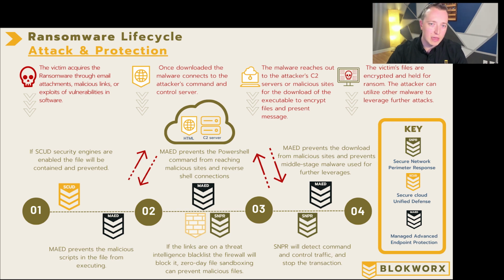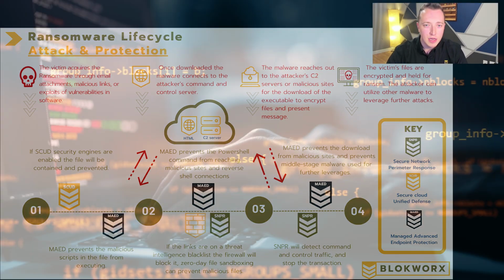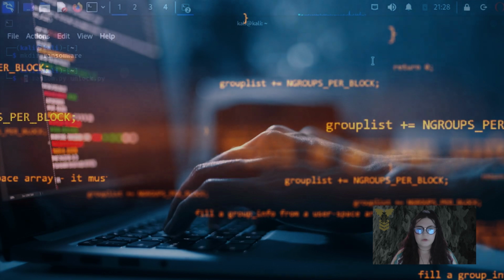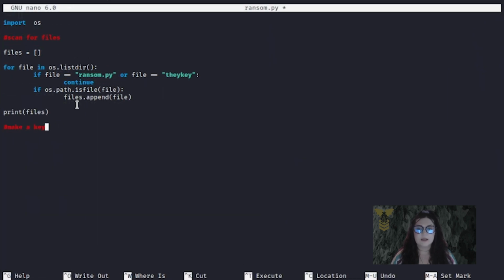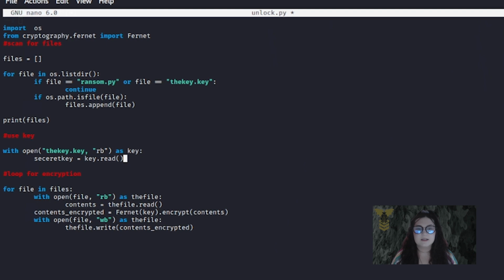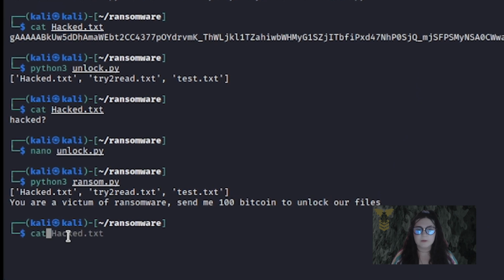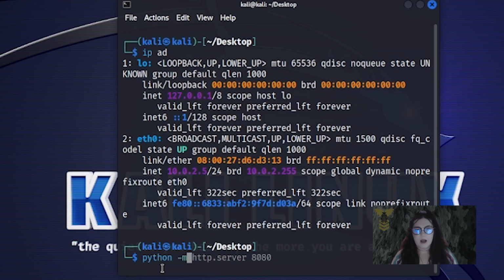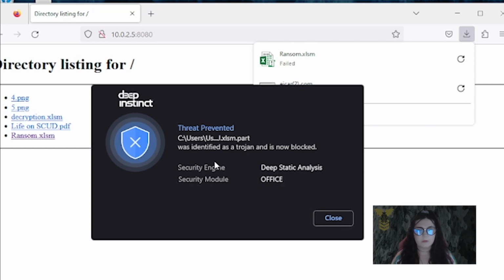Ransomware - Intro, Aftermath, and Prevention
Ransomware continues to be a pressing cybersecurity threat, causing significant disruptions and financial losses for individuals, businesses, and municipalities. What does ransomware look like in action, and what can you do to prevent it from infiltrating your network?